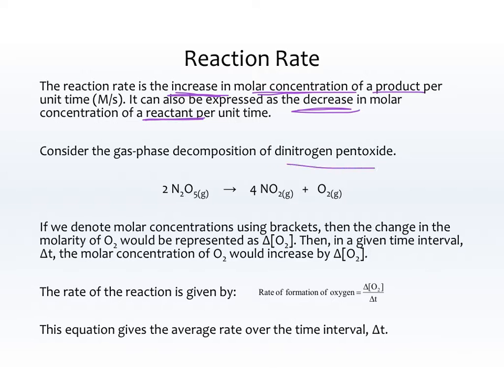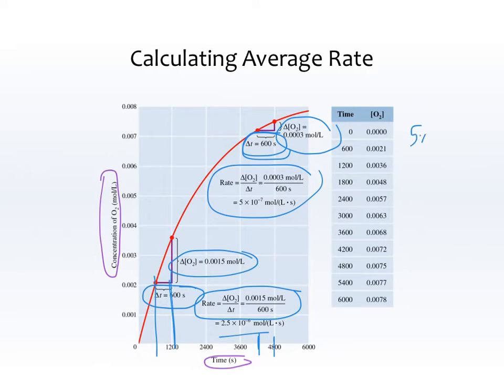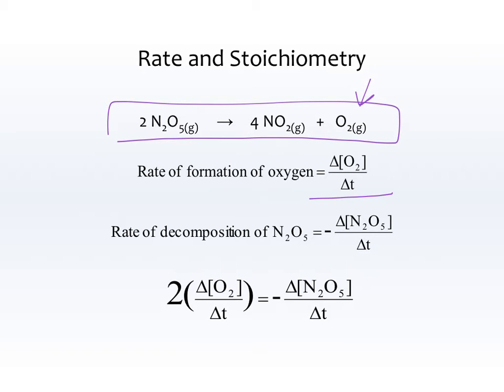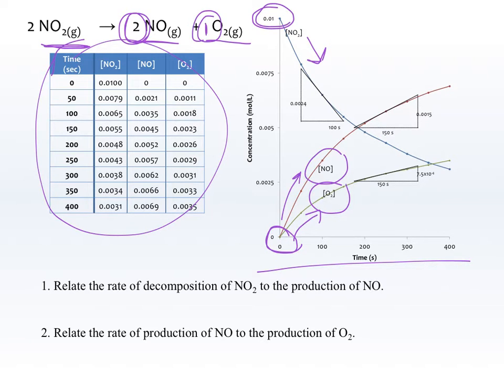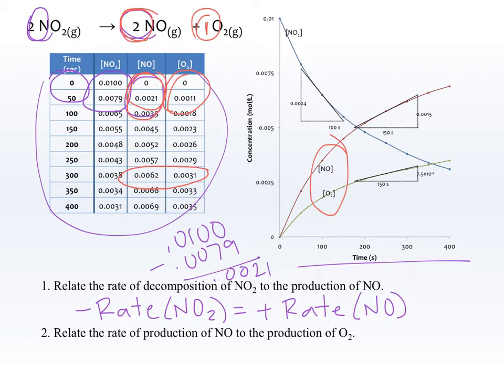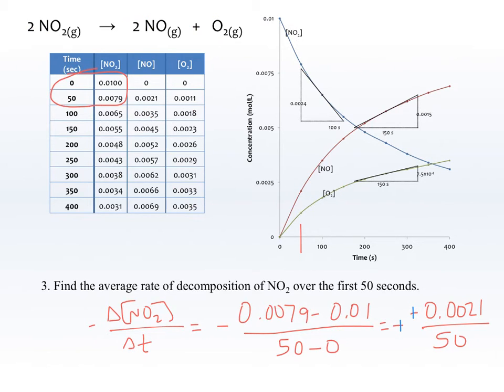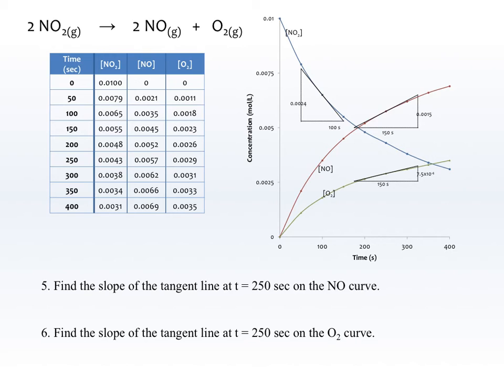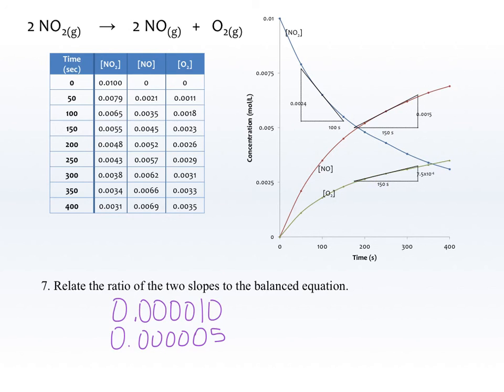Kinetics - Part 2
Reaction Rate